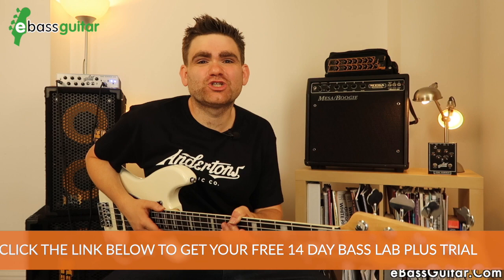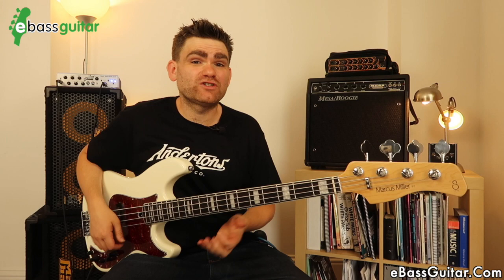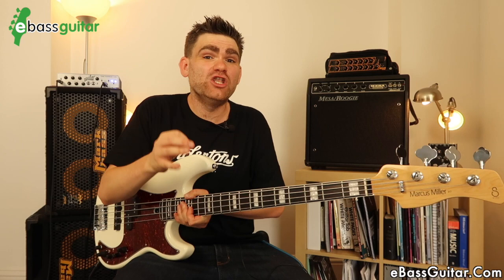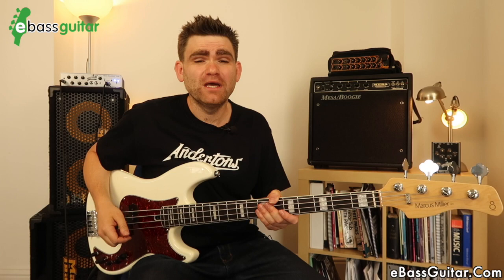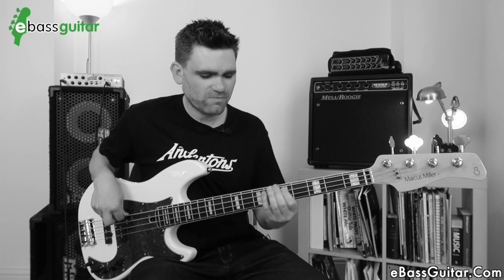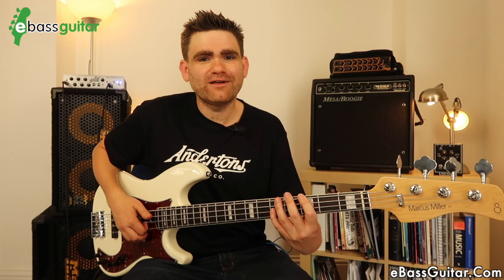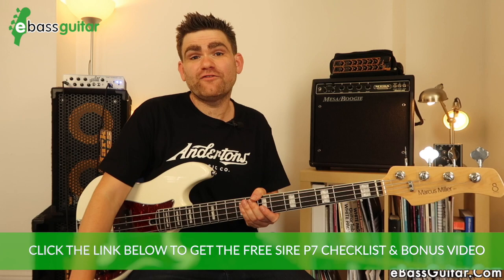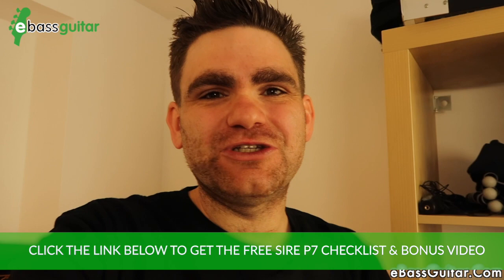Sire Marcus Miller P7 (2nd Generation) Bass Guitar Review - Most Awesome Second Bass?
In this bass guitar lesson, James will walk you through the Sire P7 bass. He talks about the different aspects of the bass and if it is a good option.

About eBassGuitar